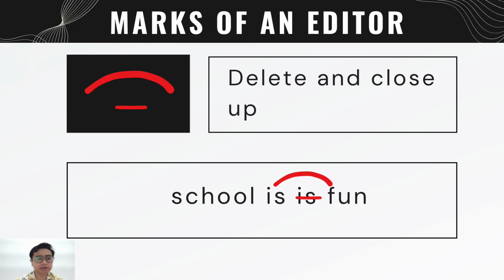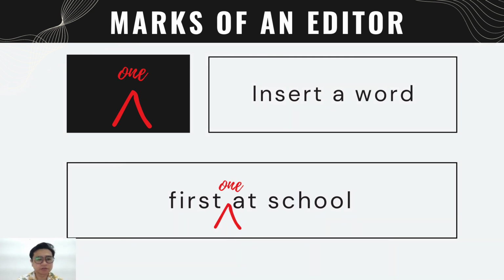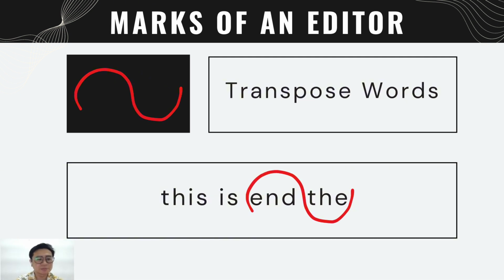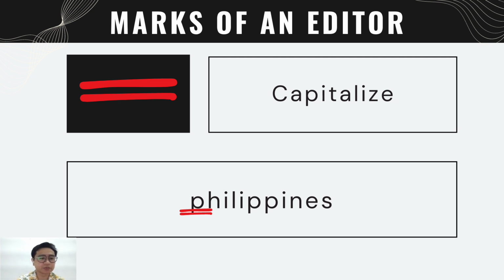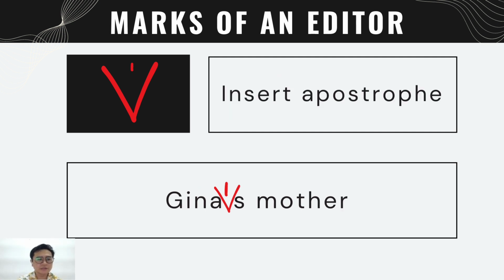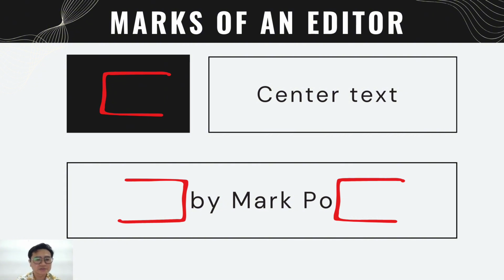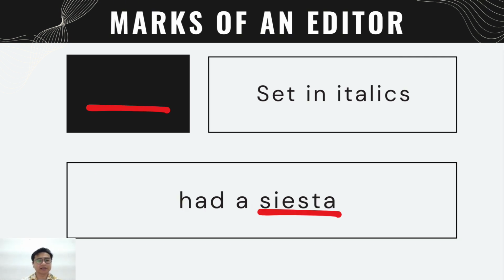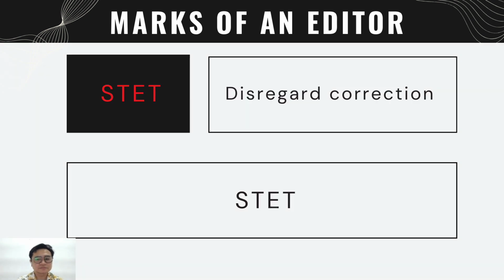Marks of an Editor